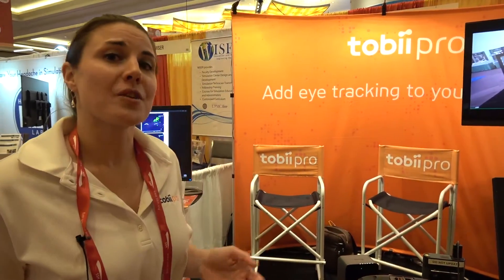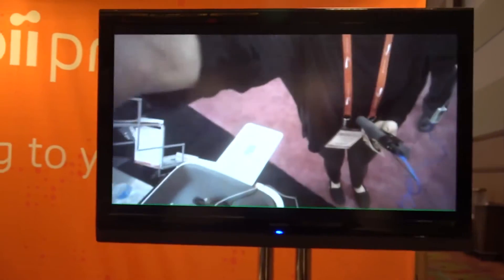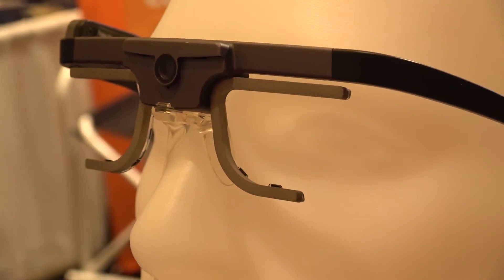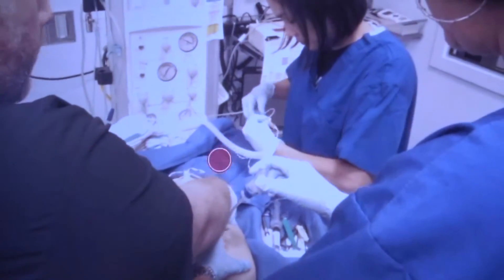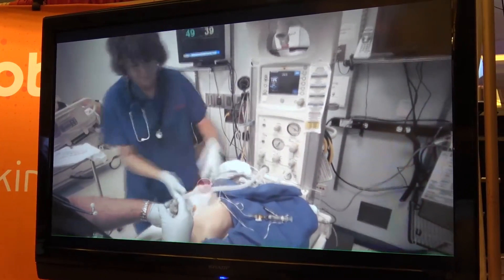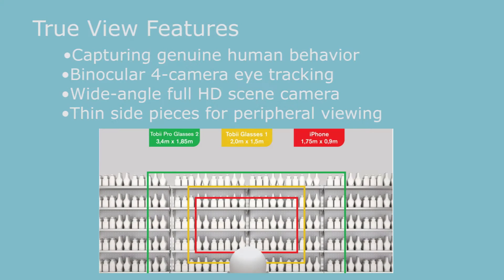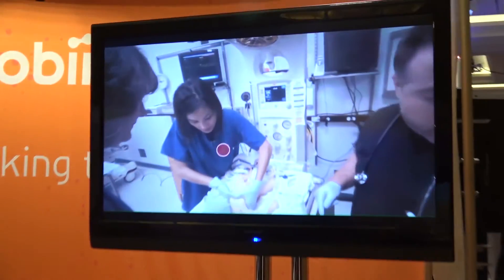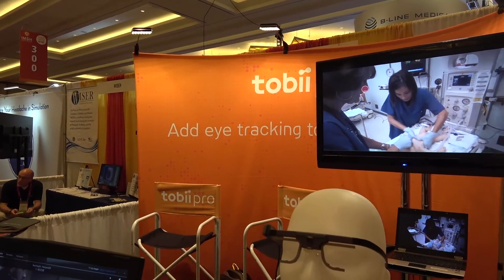Tobii Pro Glasses 2 Eye Tracking Systems for Medical Simulation | IMSH 2017 Interview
was provided a demonstration of the Tobii Pro 2 eye tracking glasses during the exhibit hours of IMSH 2017. Consider adding learner first person perspective angles to your healthcare simulation program today!